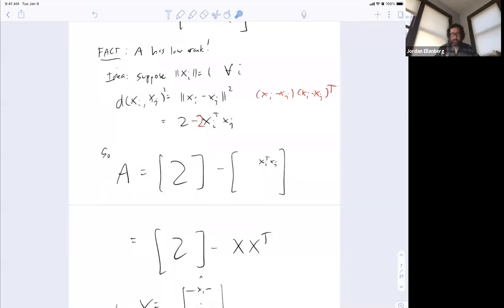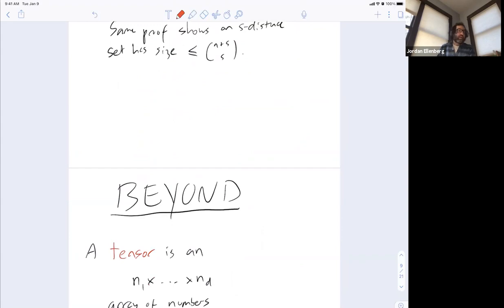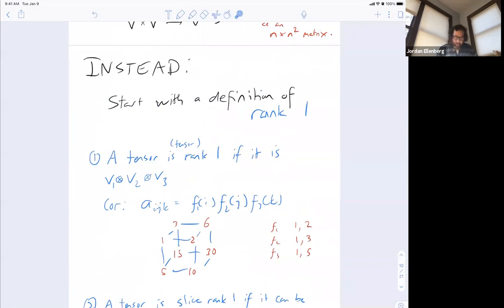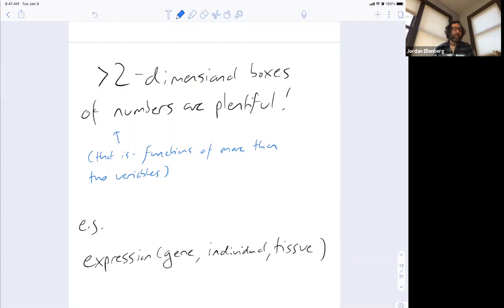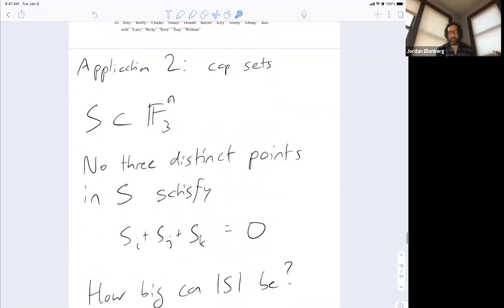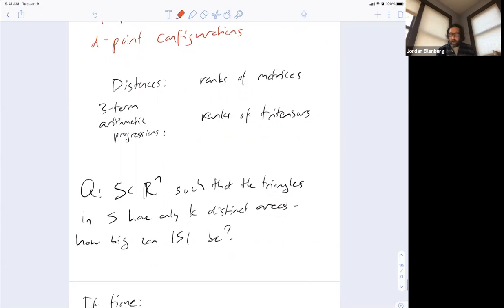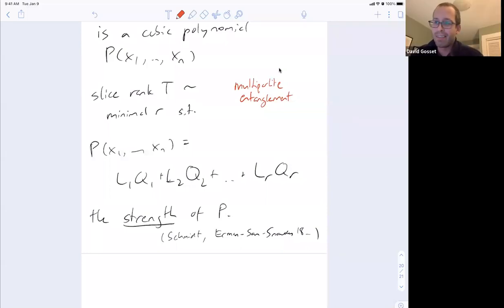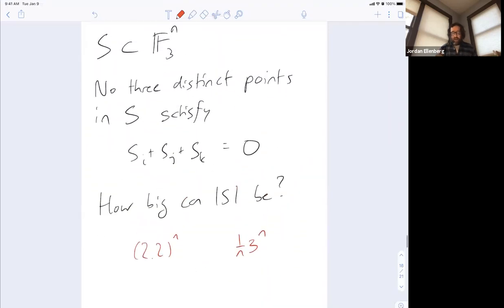20Nov20 DistinguishedTutte Beyond rank JordanEllenberg Pt2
Distinguished Tutte Colloquia